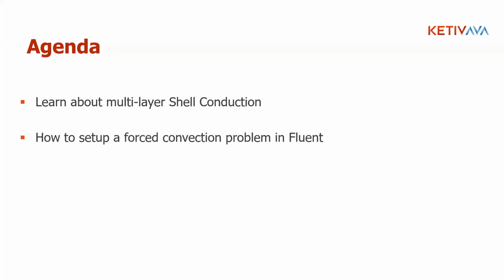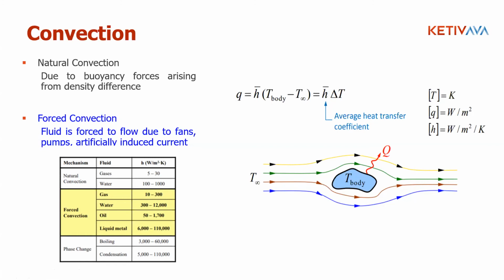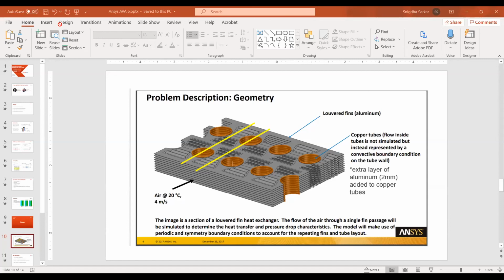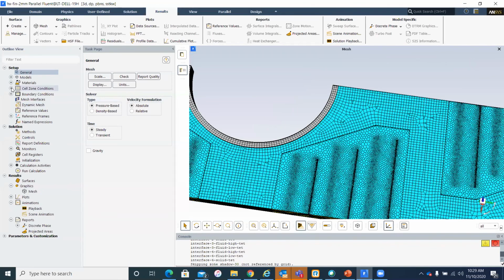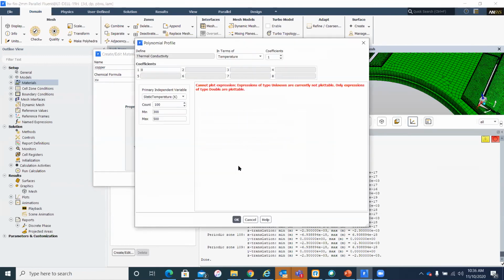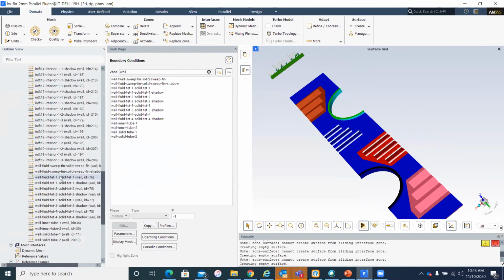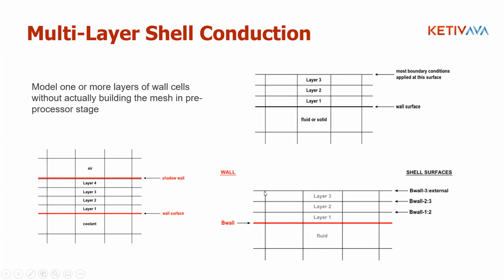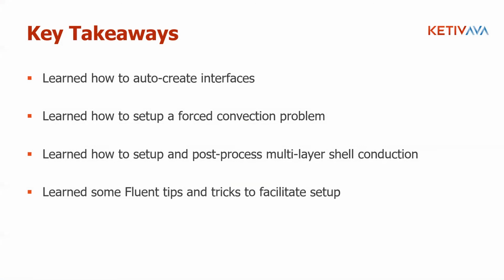Basics of Heat Transfer Modeling in Ansys Fluent – Part 2 | Ansys Virtual Academy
In this session, we continue to learn more about using Ansys Fluent to setup, solve and post-process conjugate heat transfer problems. Some of the important topics that we cover through demonstration include:

-Setting up mesh interfaces for non-conformal boundaries
-Setting up and post-processing multi-layer shell conduction problems
-Setting up and post-processing forced convection problems

This session is targeted towards design engineers/CFD beginners who are just getting started with thermal simulations.